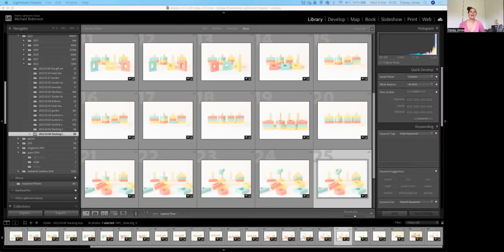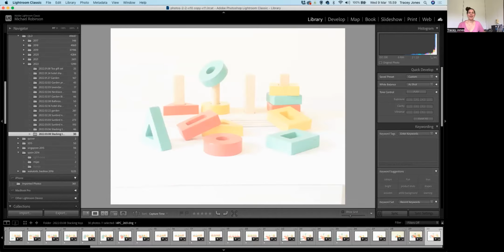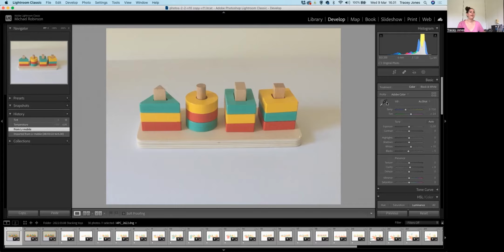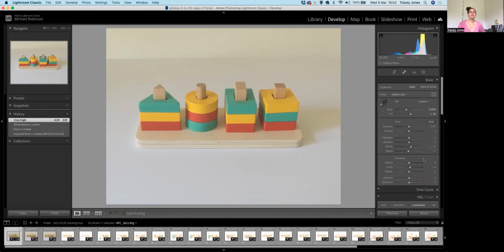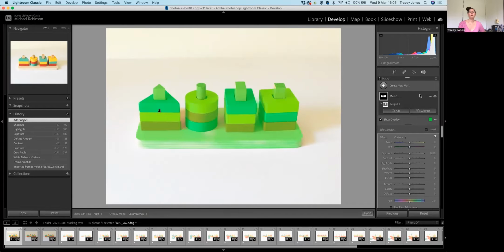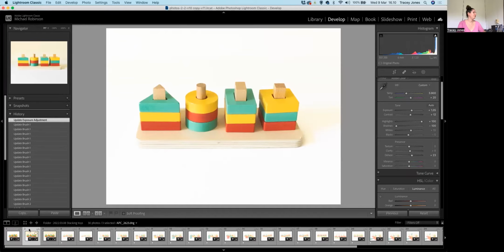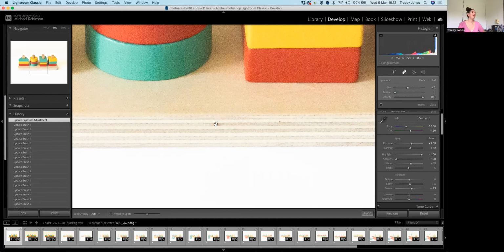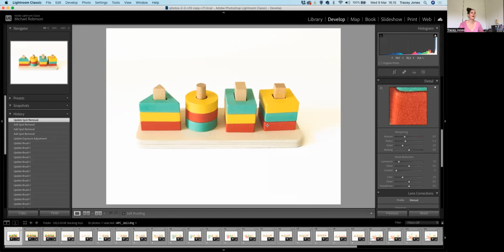The 8 steps for editing your photos in adobe lightroom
These are the 8 tools that I use on a regular basis to edit my product photos.